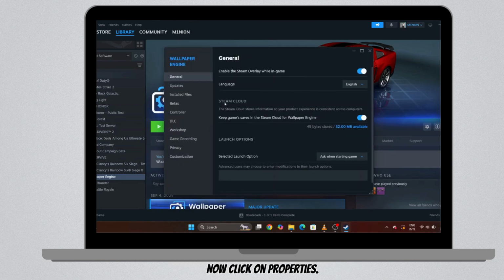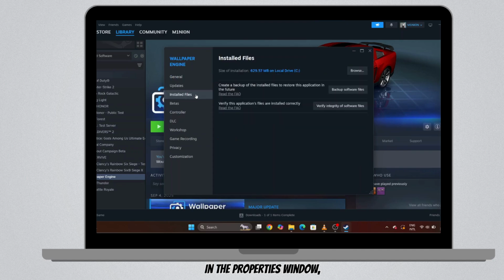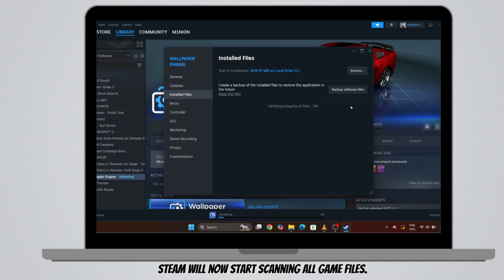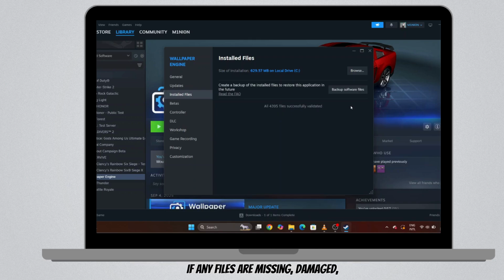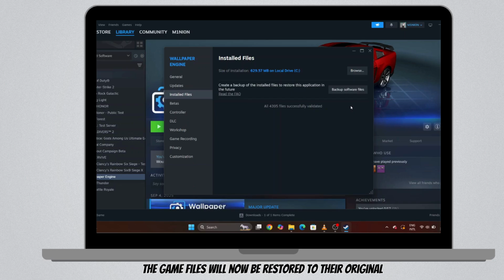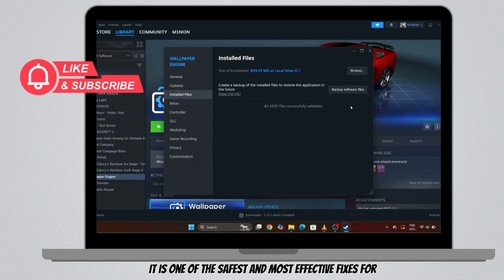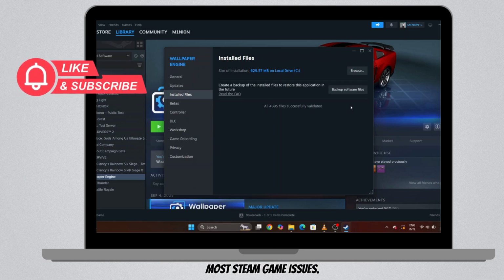How to Reset Steam Game Files to Default | Fix Crashes & Errors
🎮🛠️ In this Steam guide, I’ll show you how to reset your Steam game files to default. If your game is crashing, showing errors, or not running properly, this step-by-step tutorial will help you fix it quickly.

🎯 What You’ll Learn:
✅ How to verify and reset Steam game files to default.
✅ How to fix game crashes and common errors.
✅ Tips to maintain your Steam games in perfect condition.
✅ Extra tricks to prevent issues with game files.

Watch till the end to make sure your Steam games run smoothly without errors.